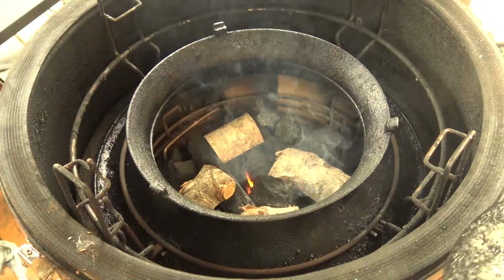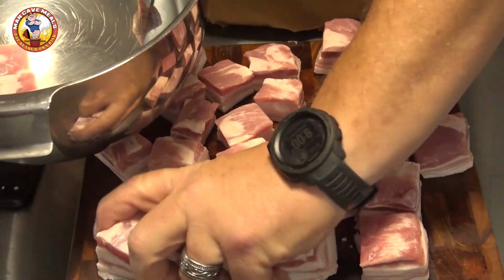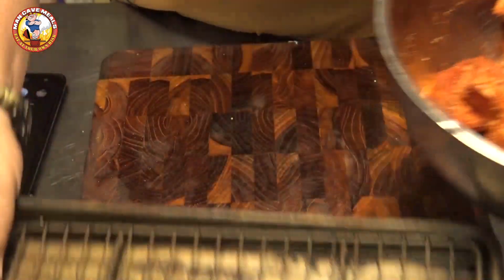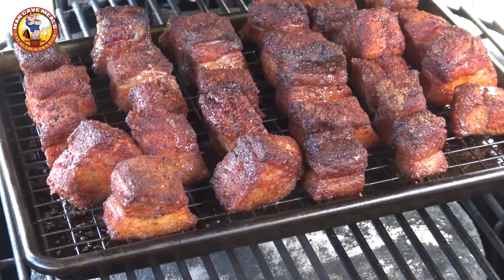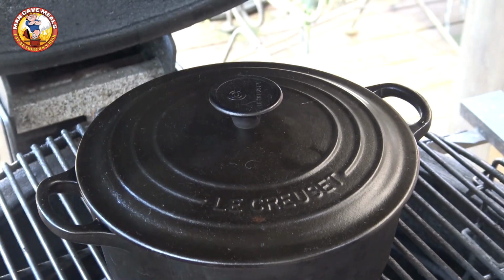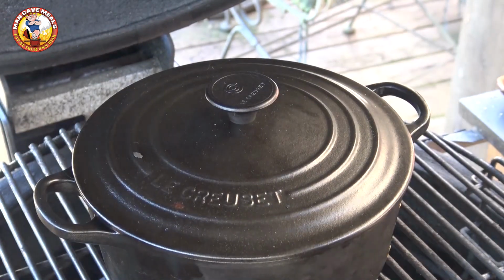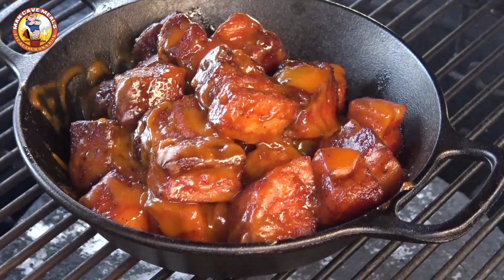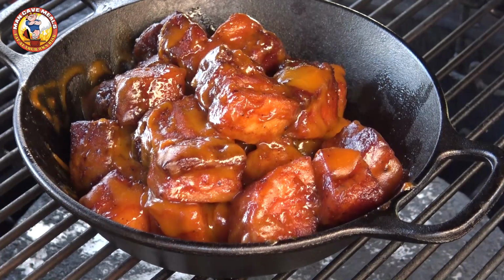Pork Belly Burnt Ends on the Kamado Joe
This week, I took the other half of the pork belly we used to make the bacon and turned them into some amazing pork belly burnt ends!  Here is the recipe for the Man Cave Magic #2 barbecue rub I used on these burnt ends:

Man Cave Magic #2:

1 part Granulated Garlic
1 part Granulated Onion
1 part ground Black Pepper
2 parts Paprika
2 parts Sugar
3 parts Kosher Salt

Kamado Joe Classic 3
Victorinox Boning Knife
Le Creuset 2.75 qt dutch oven
TeakHaus End Grain Carving Board